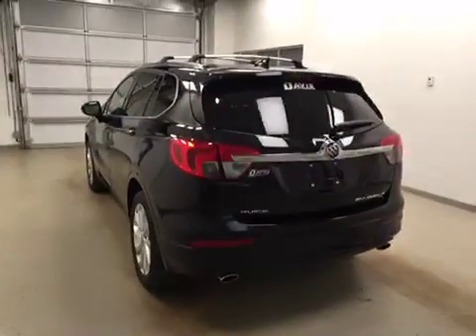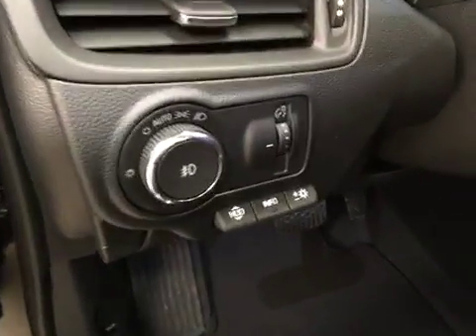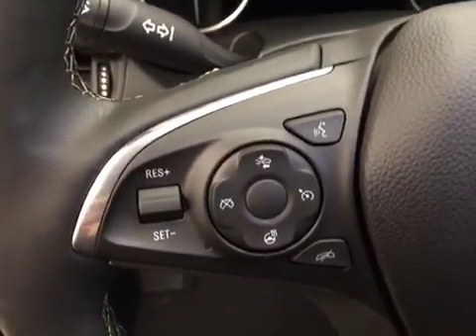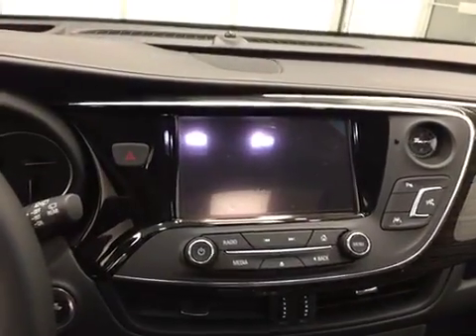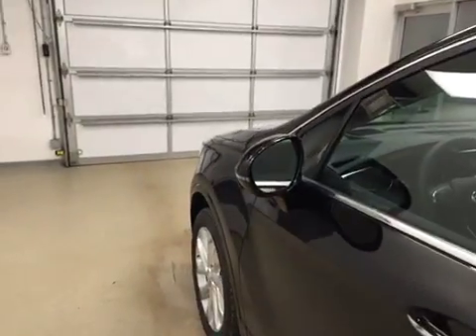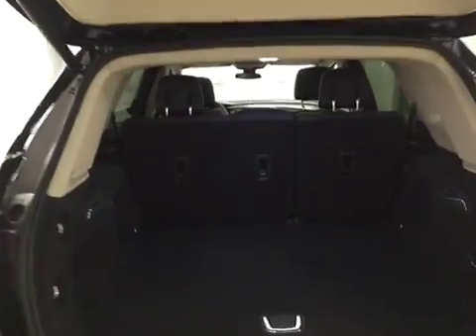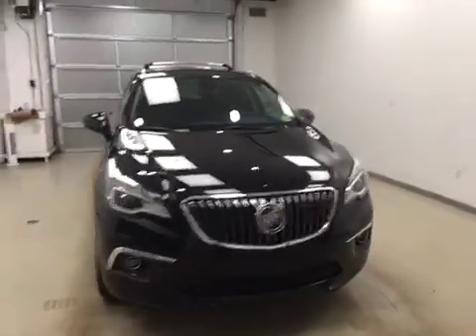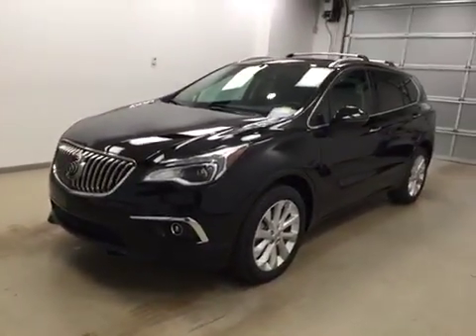New 2016 Buick Envision AWD 4dr Premium II Davis GM Lethbridge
This is a 2016 Buick Envision AWD 4dr Premium II with 6-Speed A/T transmission Black[GB8,Ebony Twilight Metallic] color and Ebony interior color.  This video is recorded and uploaded by cDemo Mobile Inspector